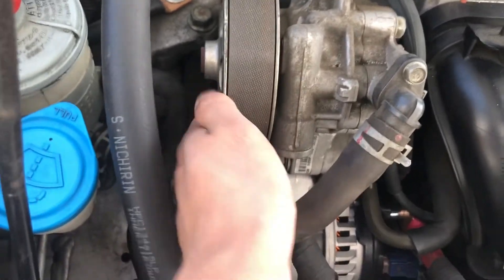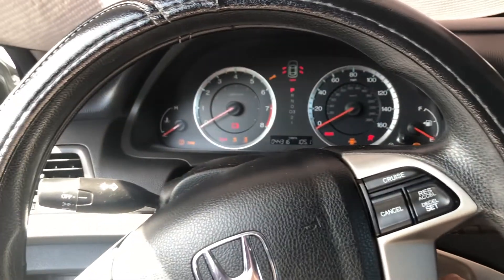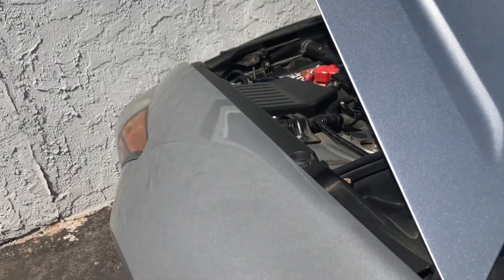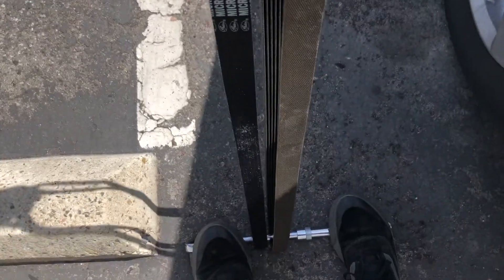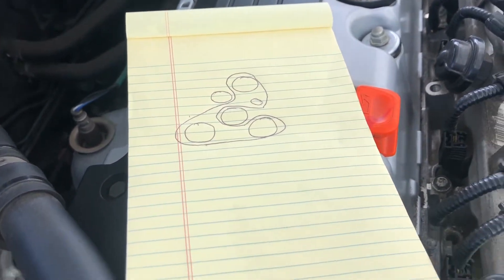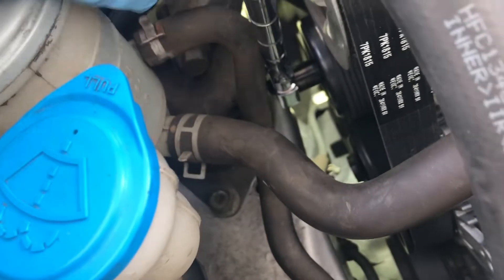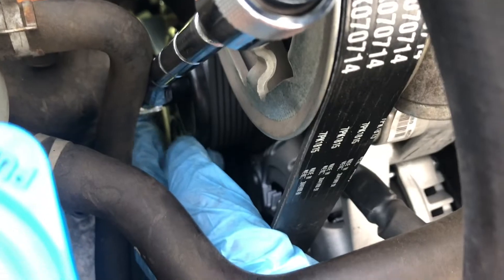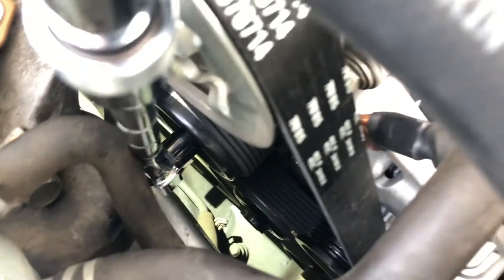Accord 2.4 HO Alternator upgrade & Belt w/ Big 3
Intent is to show the difference of changing your serpentine belt out if you upgrade to a HO (High Output) alternator.  Stock alternator pulley diameter is 2.5in, HO is 2in.

Note:  DO NOT CHANGE OUT THE PULLEY.  It will affect the revolutions per minute.  Change out belt only.

Gates replacement for stock belt is K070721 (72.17in).

0:00 - 5:00 Intro
4:00 I meant Crosstour (see link above)
4:50 I was wrong, it's K070721
5:08 Electrical overview starts
8:40 word I forgot was grommet lol.  I purchased mine here:
9:40 I start car with stock belt.  You can hear it buckle at start up.
10:14 Belt length comparison
11:20 Correction; it's technically in the outside of the belt that you need to place the ratchet/wrench in.
13:20 I start car with new belt.  So much better.
14:00 I talk about the voltage and a bypass to the ELD.  Here's the link to where you can get yours.  I have not bought it as of the make of the video but will do so soon.  It's also a set point regulator that will increase voltage to 14.8 or 15.3, depending on what you purchase.  Here's the link:
15:00 I talk about the future Lithium LTO upgrade and it's charging voltage requirements.

Stay safe and stay home if you can everyone...